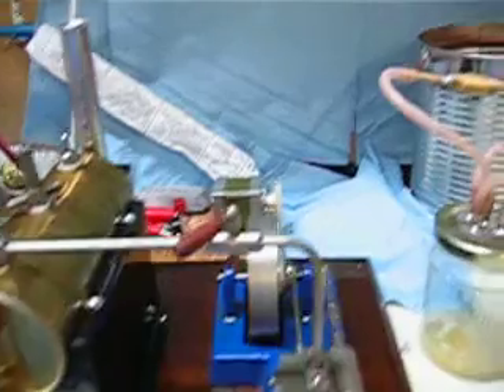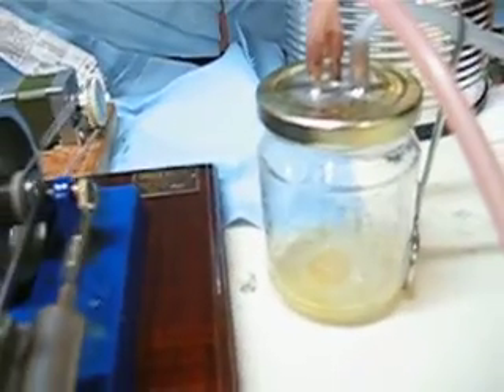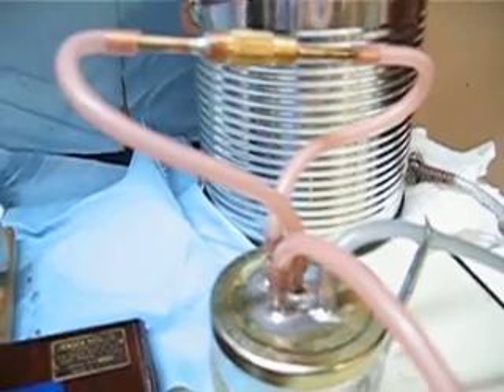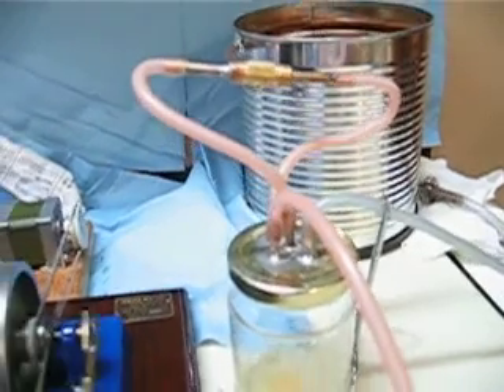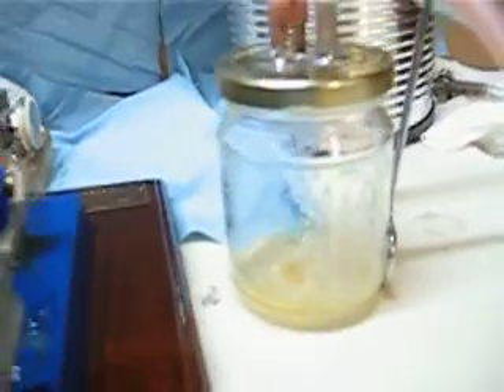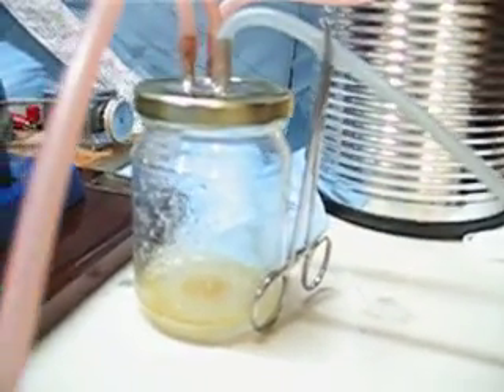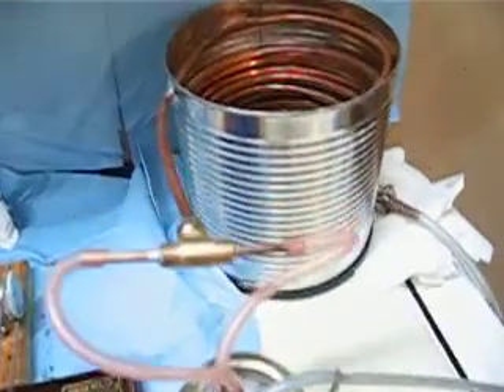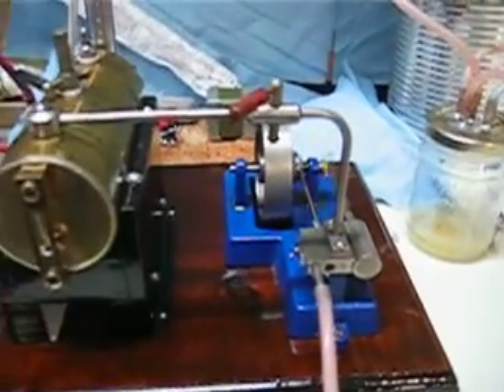simple oil separator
Built an oil separator to stick in the line ahead of my steam condenser, so that I don't get oil sludge building up in my coil over time.  Works well, though with the rather wet steam the Jensen has, I found I trapped just as much water in the jar as I got out of the coil.  Still, the whole point is to  keep the humidity down, and this 2-stage system does that very well.